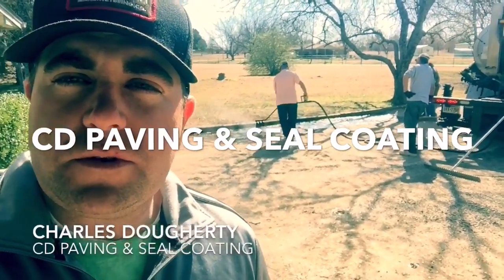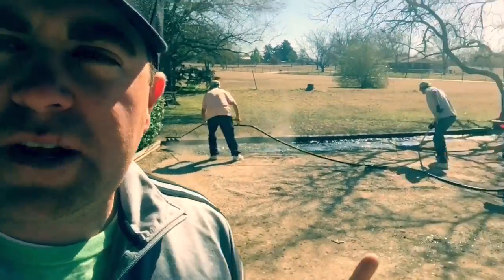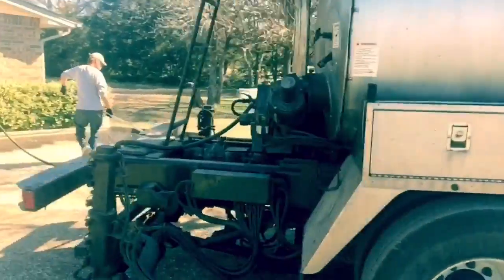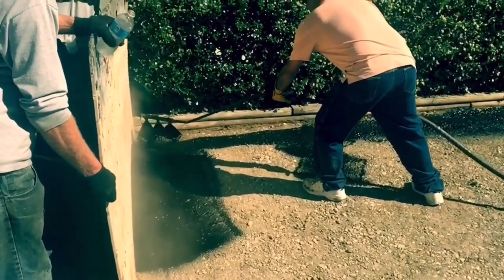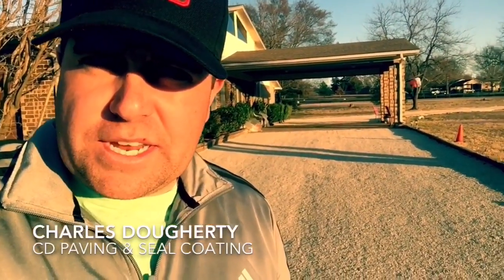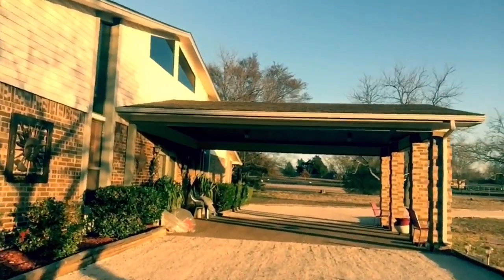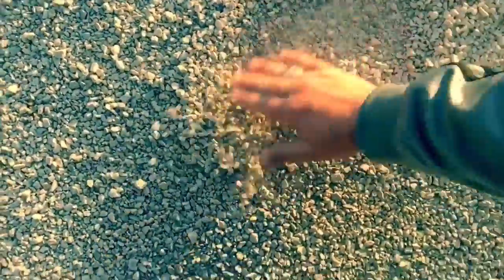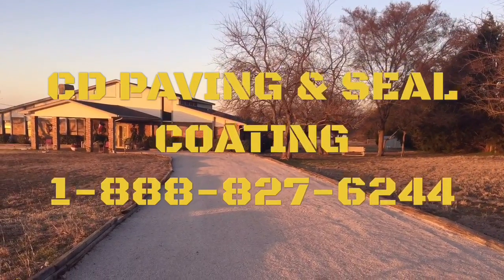Chip Seal Driveway in Sherman TX By CD PAVING & SEAL COATING.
CD PAVING & SEAL COATING is chip sealing a driveway in Sherman TX with Hot CRS2 Tar and 3/8" limestone rock.